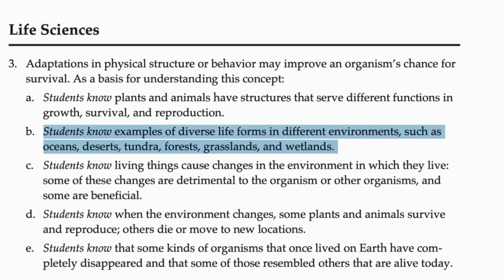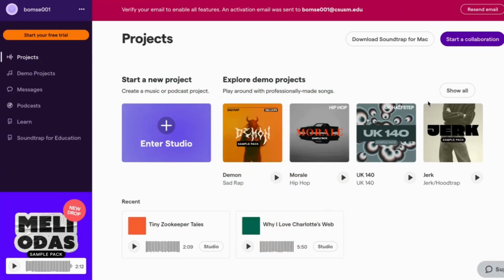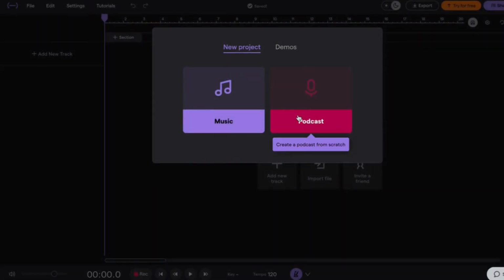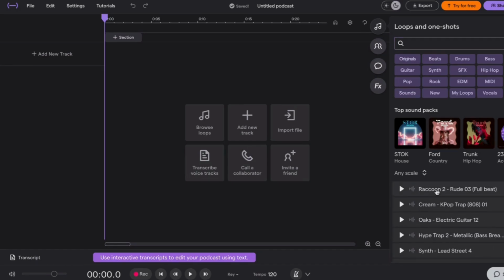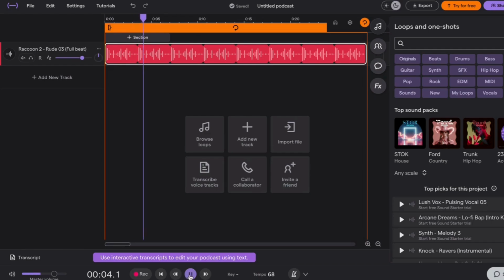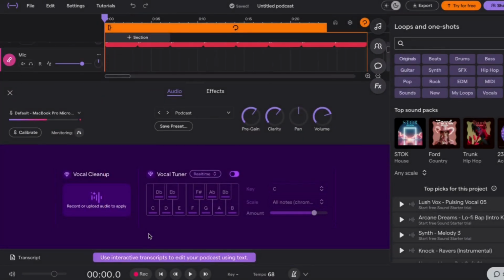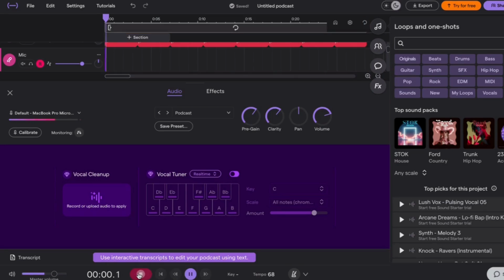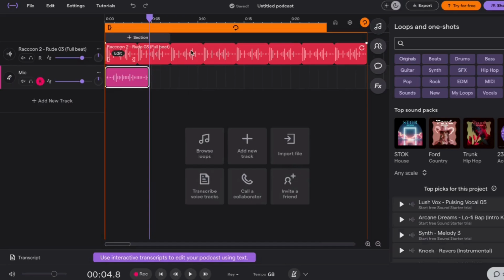EDUC 422 Tiny Zookeeper Tales